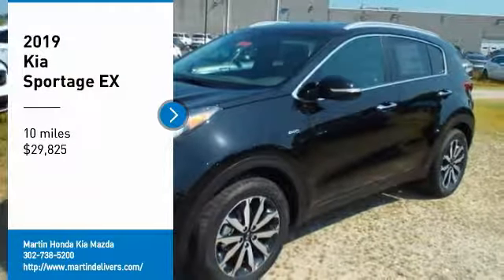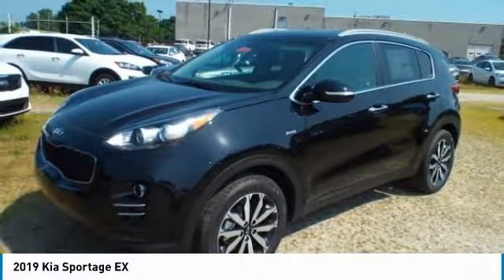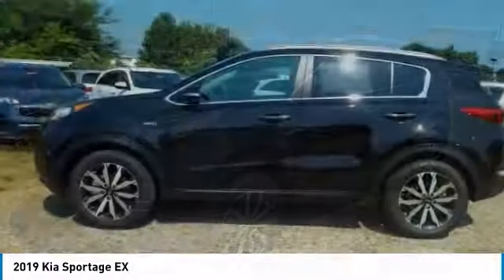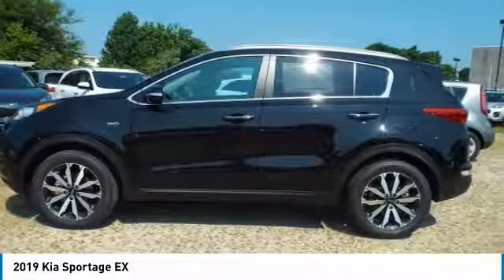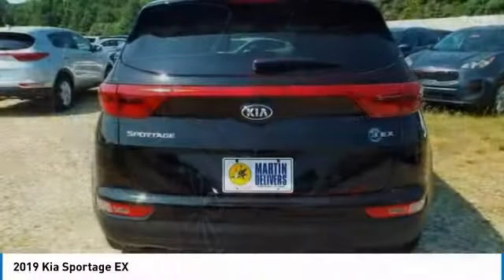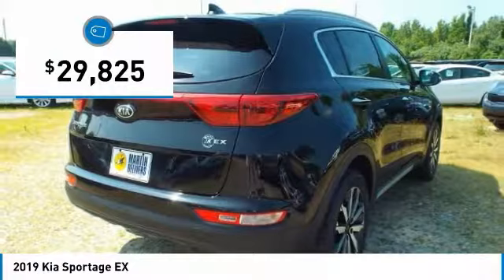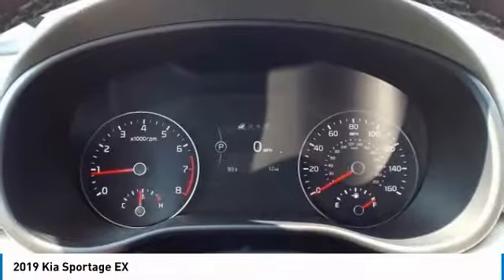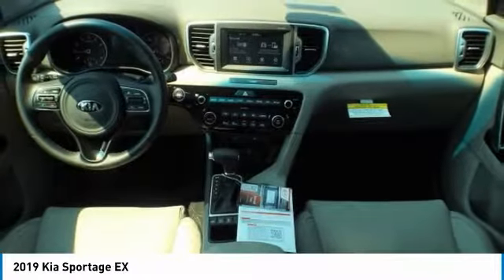2019 Kia Sportage Martin Honda Kia Mazda K191045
2019 Kia Sportage EX